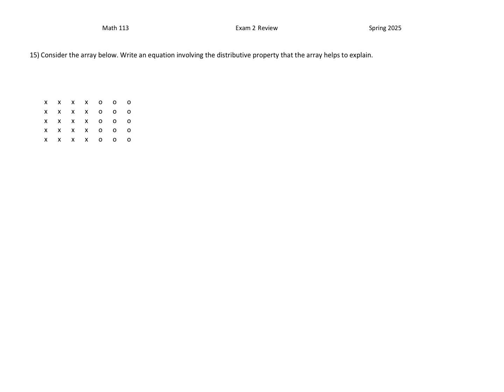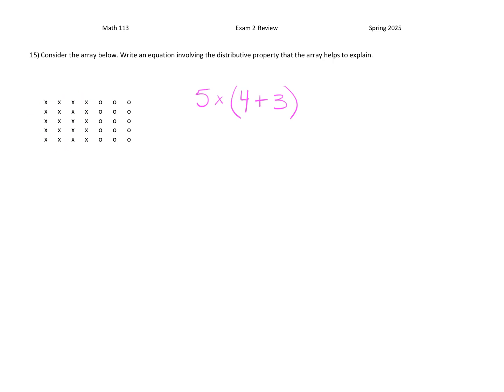113 exam 2 review question 15